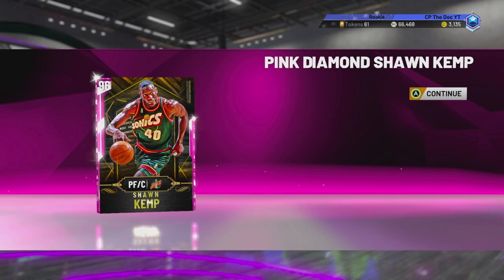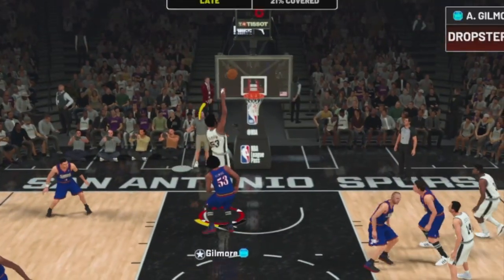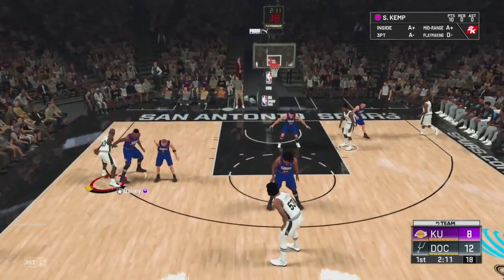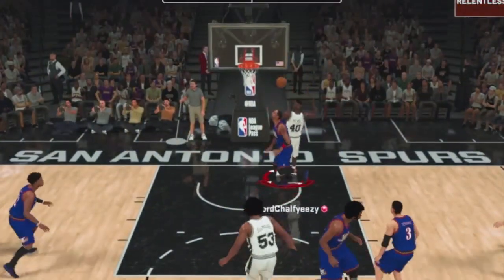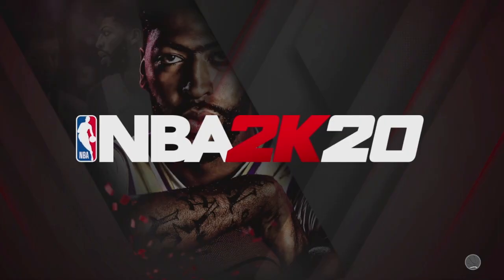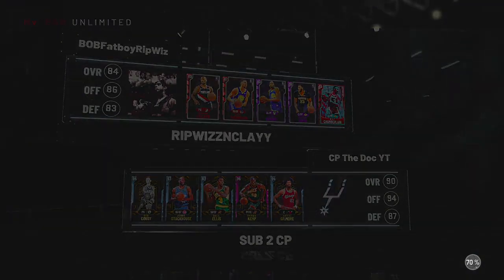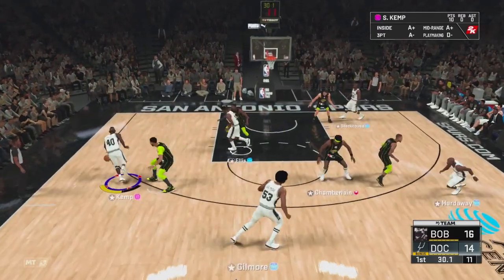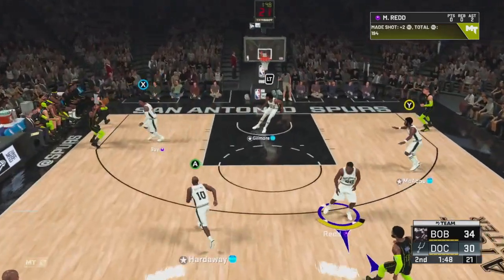Pink Diamond Shawn Kemp Gameplay - Insane Dunks and Lights-Out Shooting! (NBA 2k20 MyTeam)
Pink Diamond Shawn Kemp is the reward for completing all 99 games of Domination in NBA 2k20, and after finishing Domination this past weekend, Kemp has made his way into my lineup! He is a 6'10" Power Forward who can hit jump shots, rebound, defend the paint, finish around the rim, and jump out of the gym!

2:37 - Two Dunks in Ten Seconds!
4:30 - Jerry Stackhouse with the 360!
5:07 - Kemp with the Spike!
6:15 - He's had enough!
7:43 - Shawn Kemp SWAT!
8:52 - Aaaaannnnnndddddd Oooonnneeeeeee!
10:37 - McAdoo over Muresan!!
12:14.- Rudy Gay for the Lead!
14:23 - One last lob to Artis!

Shawn Kemp is a beast!

nba 2k20 nba 2k20 myteam nba 2k20 myteam unlimited Shawn kemp
pink diamond Shawn kemp Shawn kemp rewards Shawn kemp NBA
diamond Artis Gilmore diamond Tim hardaway diamond bob cousy
sapphire gheorghe muresan nba 2k20 myteam gameplay myteam gameplay
sapphire rewards nba 2k20 nba 2k19 nba 2k nba 2k20 playground nba 2k20 glitch nba 2k20 diamond alonzo mourning diamond Larry bird myteam tournament evolution cards domination rewards evolution Dwyane wade sapphire Shaquille o'neal Lebron James Giannis Chris smoove cash nasty jesser the lazer